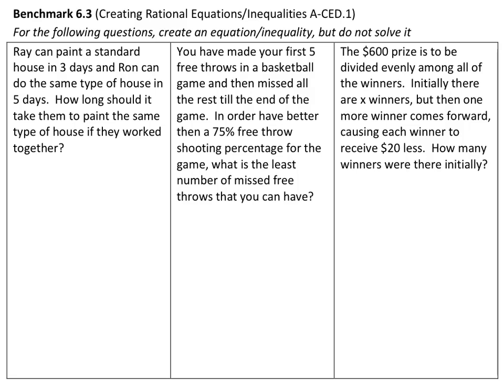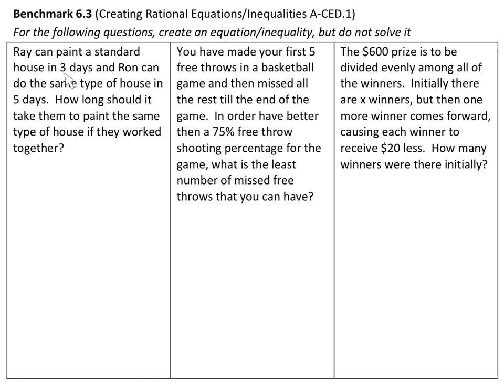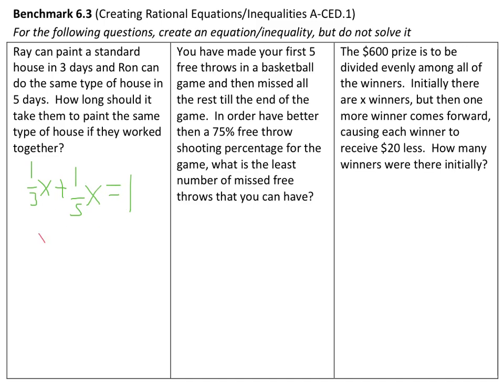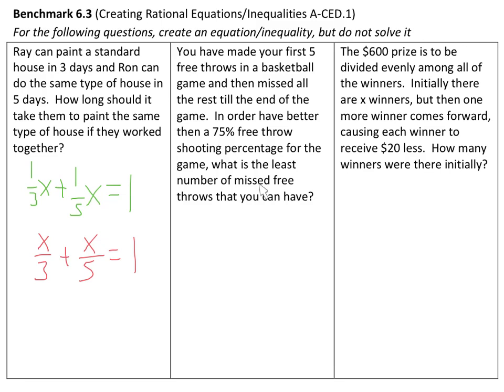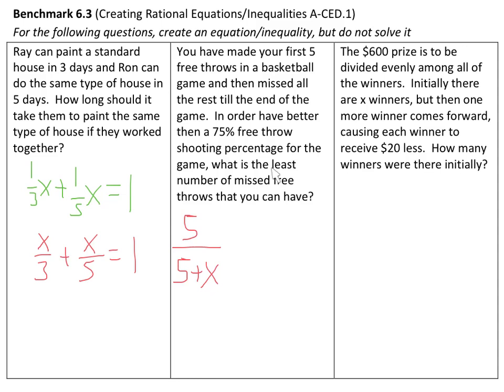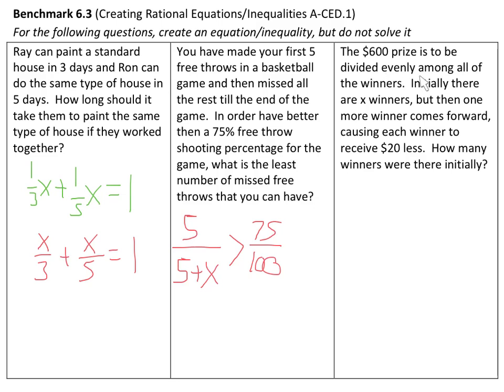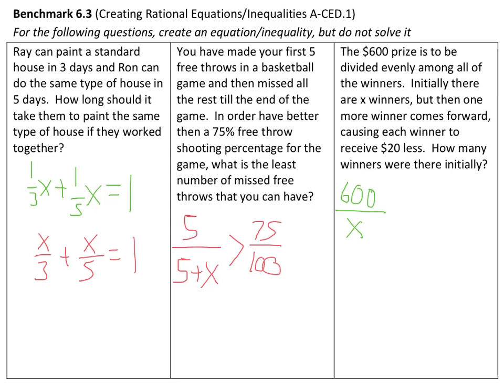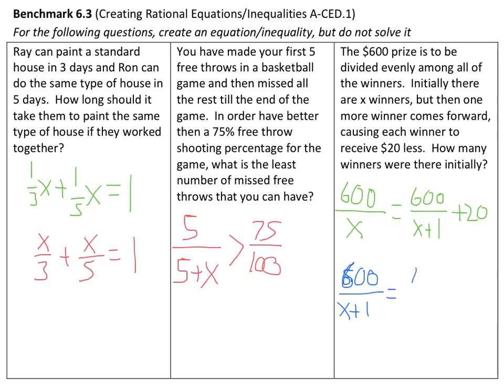Alg 2 - Benchmark 6.3